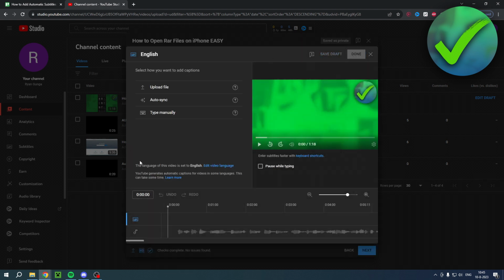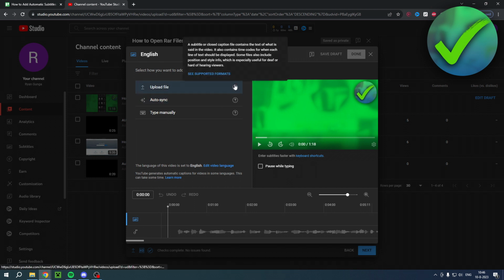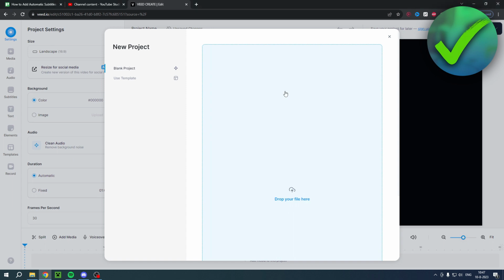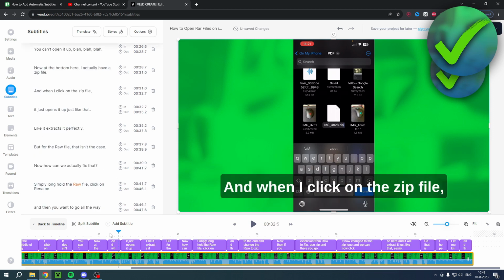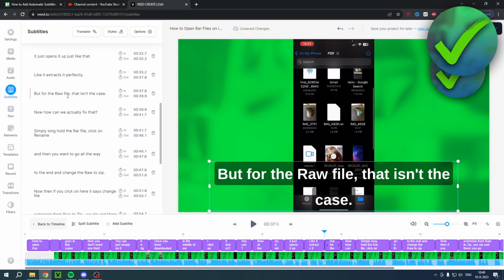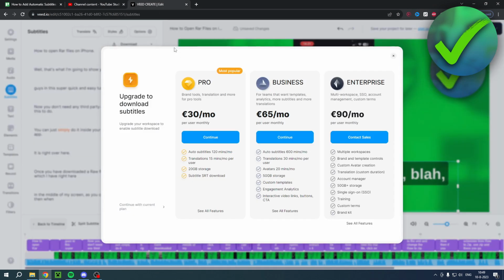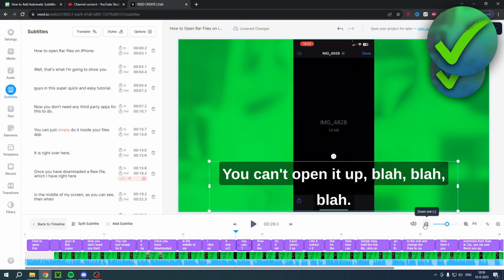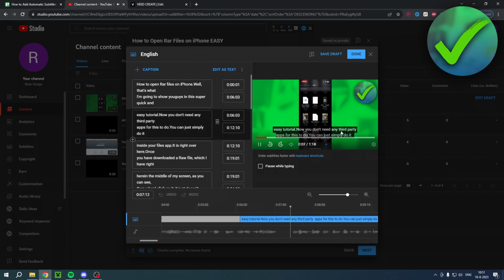How to Add Automatic Subtitles to YouTube Video (2025)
In this video I show you how to Add Automatic Subtitles to YouTube Video in 2025

Do you want to know how to Add Automatic Subtitles to YouTube Video in 2025? Then I'll show you how to add subtitles to a video easy.

This is a step by step YouTube & Veed io tutorial on how to add captions to youtube video and how to add subtitles in youtube video